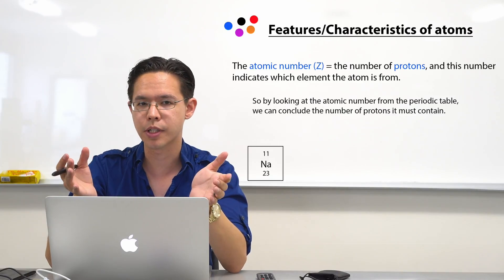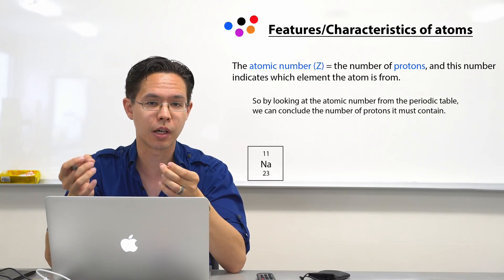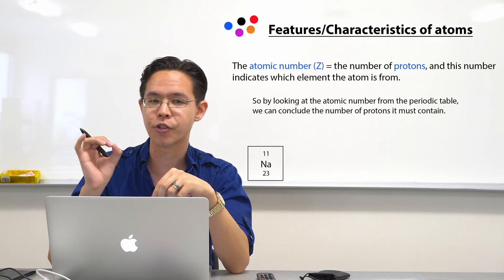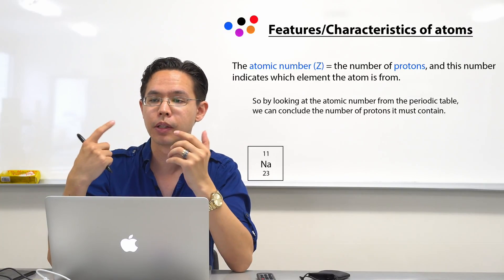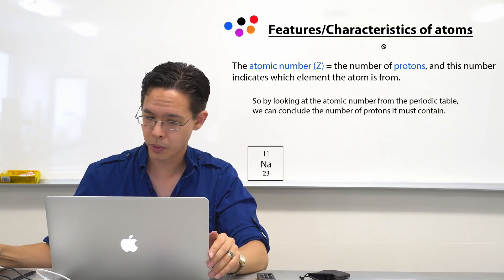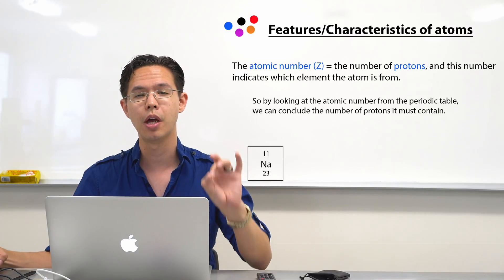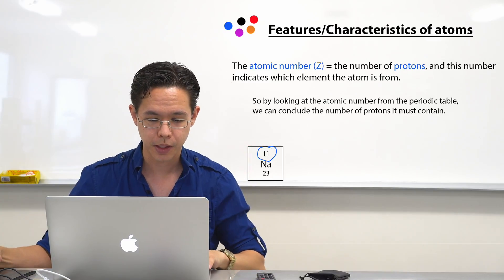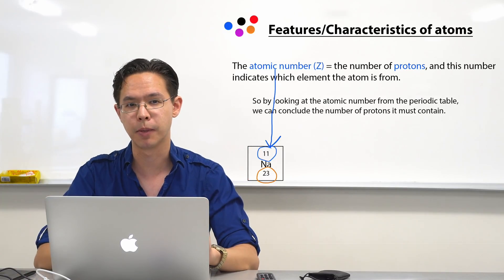Anatomy of the Atom 02 Atomic Number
What the atomic number is, and what information it tells us.